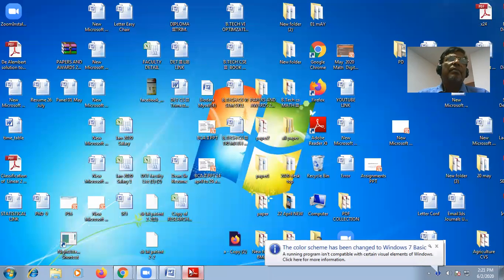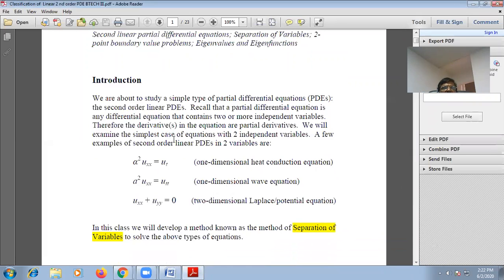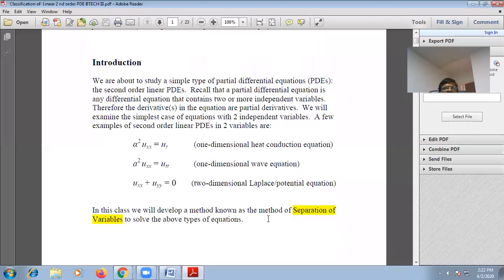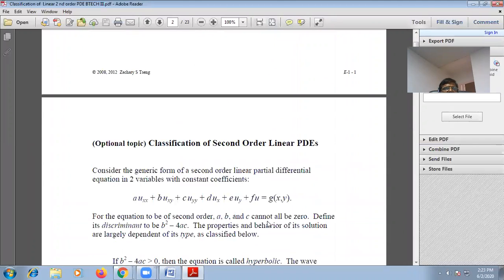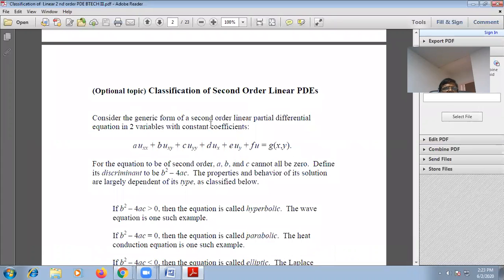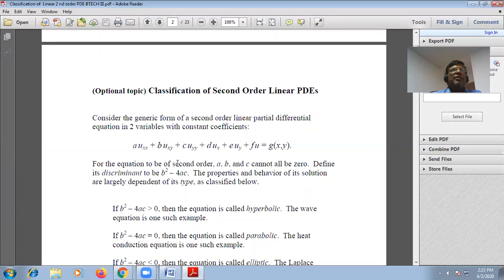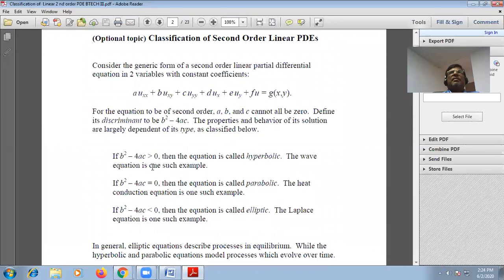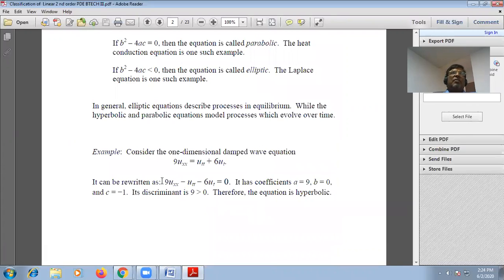Jayoti Vidyapeeth-Classification of Linear 2nd order PDEs in two variables